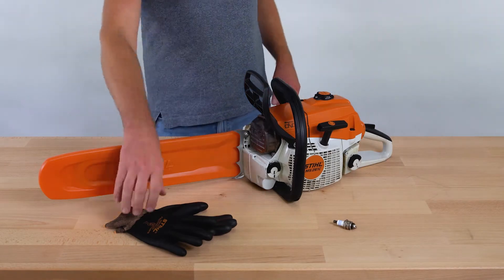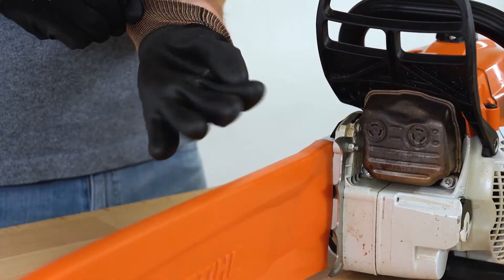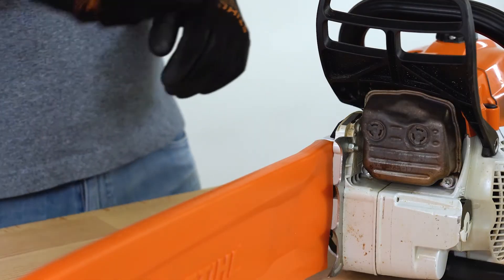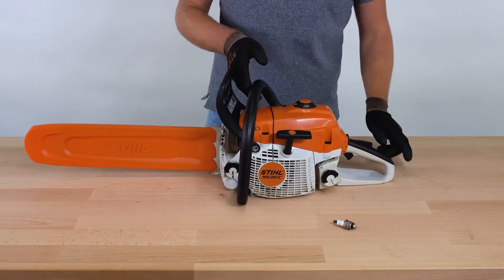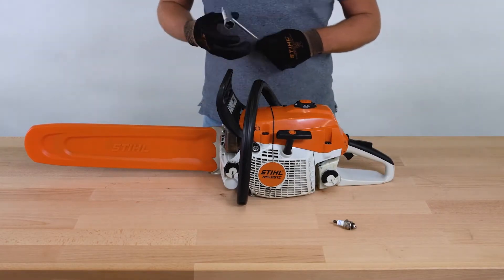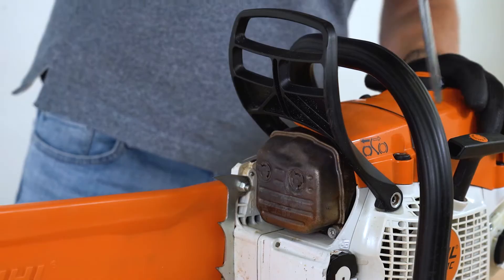Bougie vervangen - STIHL Service Kits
In deze video tonen we je stap voor stap hoe je de bougie van een STIHL benzinemachine vervangt met een STIHL Service Kit.

Om de levensduur van je STIHL benzinemachine te verlengen, kan je zelf eenvoudige onderhoudsklusjes uitvoeren met de Service Kits. Regelmatig standaardonderhoud, zoals het vervangen van de lucht- en brandstoffilters en het vervangen van de bougie, gaat meestal snel en helpt de levensduur van de motor te verlengen. Zo draag je zelf bij aan het voorkomen van vuil en schade aan de componenten en onderdelen en zorg je ervoor dat je machine altijd betrouwbaar en optimaal werkt.

Om de prestaties op peil te houden raden we aan om de bougie regelmatig te vervangen voor een langdurig schonere verbranding in de motor.

Voor het vervangen van de bougie gebruik je best de handige combisleutel die bij je STIHL machine wordt meegeleverd. Je hebt geen extra gereedschap nodig.

Meer informatie over de STIHL Service Kits kan je terugvinden op

Sinds het allereerste begin past STIHL revolutionaire technieken en vernieuwende ideeën toe. Al meer dan 90 jaar staat STIHL synoniem voor spitstechnologie. Vandaag is het merk dankzij zijn kwaliteit en dienstverlening in de hele wereld bekend.

voor Nederland of volg STIHL Benelux op Instagram op